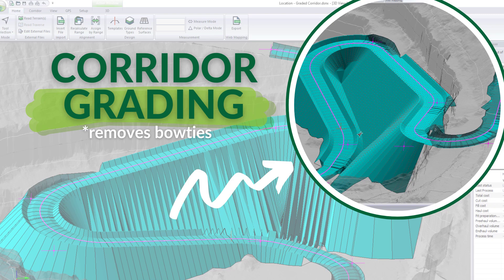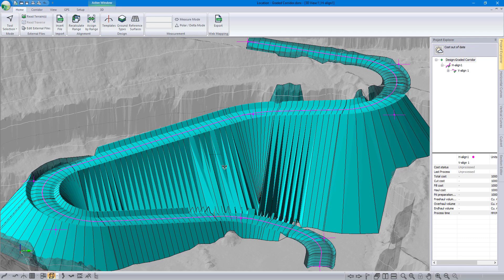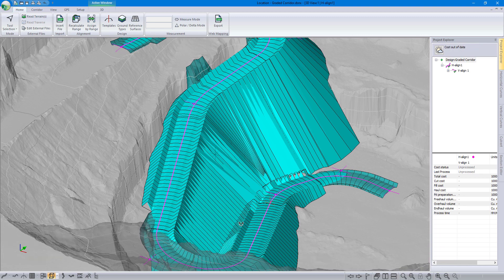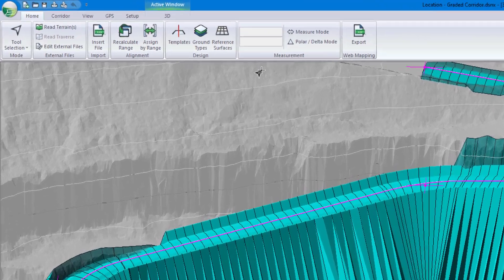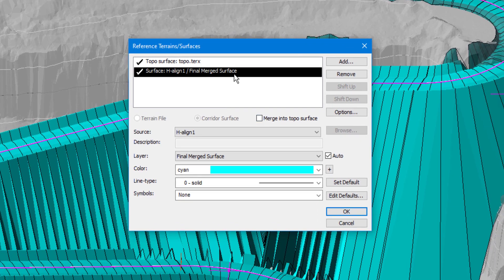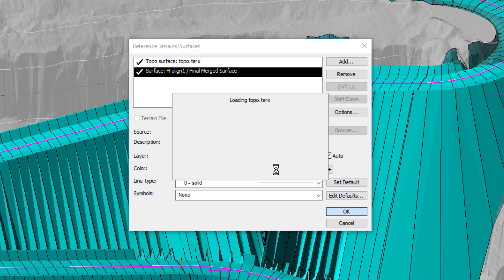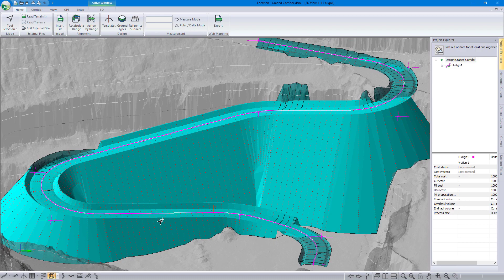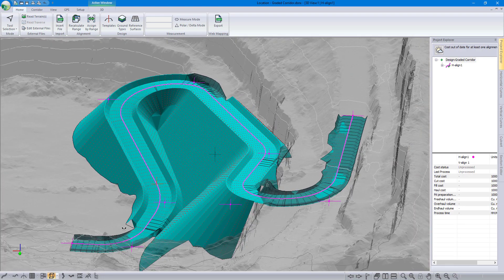Grading Corridor Surfaces - Fixing Bowties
Version 11 new feature!
How to use the graded corridor function in Version 11 to improve modelling between overlapping corridor surfaces (solves bowties!)